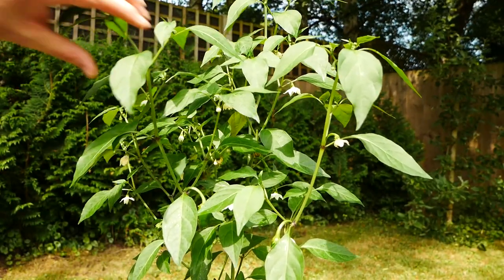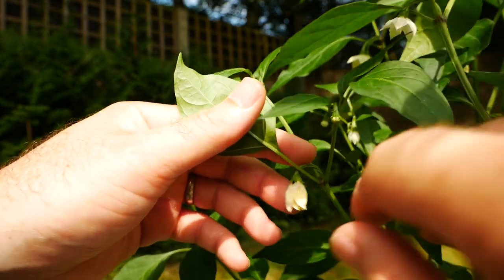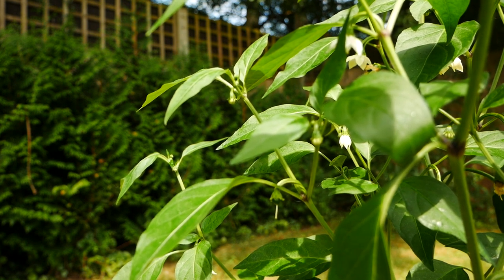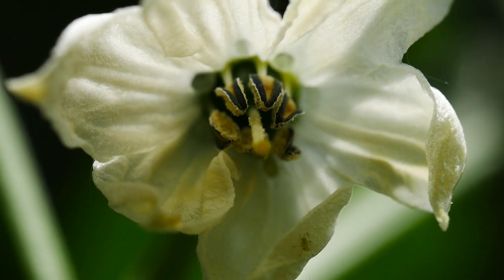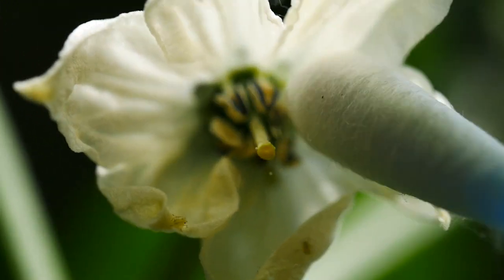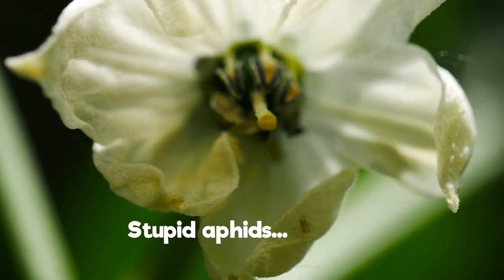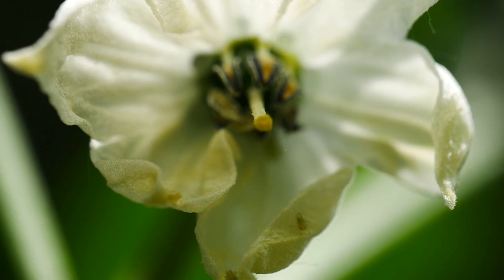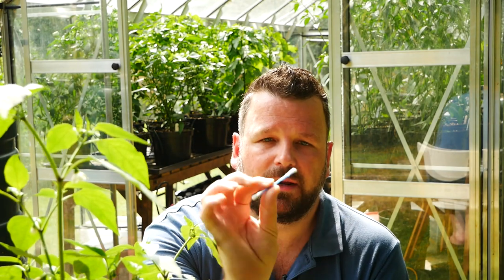Episode 9: Pollination (Beginners Guide to Growing Peppers) (2018)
In this video we talk about pollination...turn ALL your flowers into Chilli Peppers!